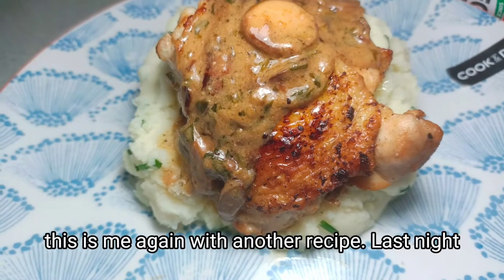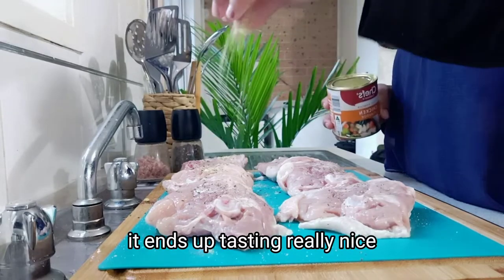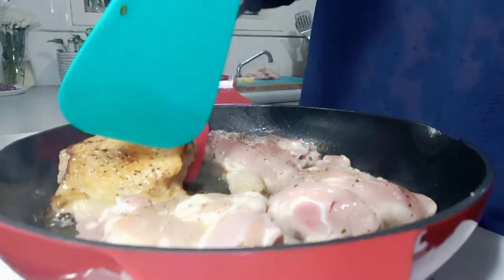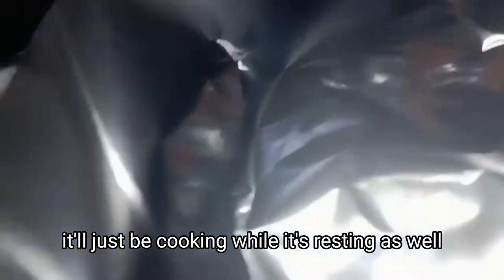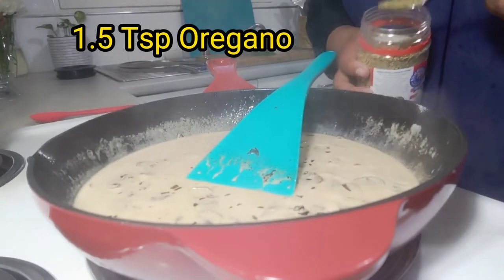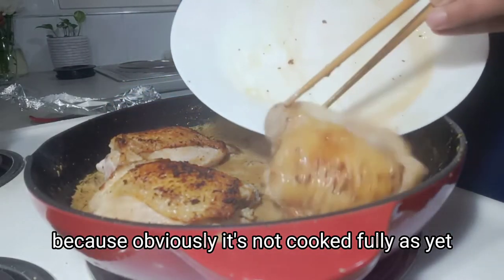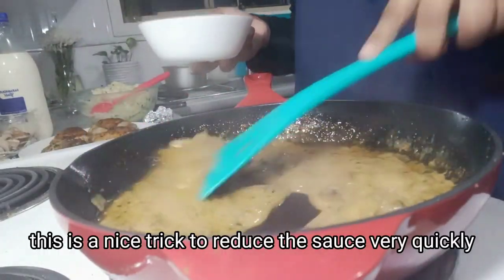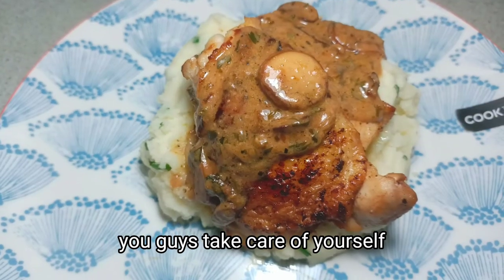Chicken with mashed Potatoes and Mushroom Sauce - English recipe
Chicken with mashed potatoes and mushroom sauce - Recipe in English

Ingredients:

Chicken Marinade:
4 Pieces of Chicken Thigh with Skin
Salt
Black Pepper
2 Tsp Chicken Powder

Mushroom Sauce:
2 Tbsp Olive oil
2 Tbsp Butter
4 Cloves of Garlic
1.5 Tsp Oregano
Fresh Parsley
1/2 Onion finely chopped
1 Cup Mushrooms sliced
1/2 Cup Thickened cream
1/2 Cup milk
1 Tbsp Flour

Half cup of water to mix the flour in

Mashed Potatoes:
1/2 Kg Brushed Potatoes
2 Tbsp Butter
Salt
Chives

Recipe:
Add Salt, black pepper and Chicken powder to the chicken thighs and set aside for 20 minutes.

Add 2Tbsp Olive oil and 2 Tbsp butter in a hot pan and cook the chicken. Sear it from both sides. Give it a nice crispy texture and take out in a plate. Cover the chicken in an aluminum foil.

Add Onion to the same pan in which we cooked the Chicken. Add garlic and mushroom. Saute the mushrooms nicely. Add oregano, salt, black pepper and Chicken Powder to the sauce. Mix well and add cream and milk. Add parsley.

Take the chicken out of the aluminum foil and let it simmer in this sauce for 15 minutes.

Take the chicken out and add flour mixed in water to the sauce and let the sauce thicken.

Mashed Potatoes:
Boil the Potatoes well. Peel off the skin and mash the potatoes. Add butter, salt and chives. Mix well.

Serve in a plate with Potatoes on the bottom. Stack Chicken on top of the potatoes and pour some sauce on top.

Enjoy the beautifully seared chicken with mashed potatoes and mushroom sauce.